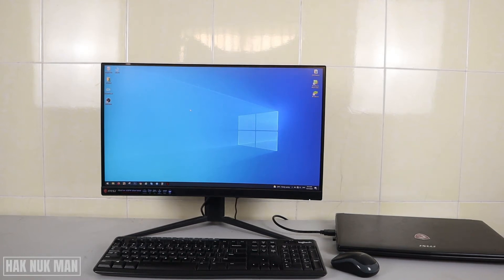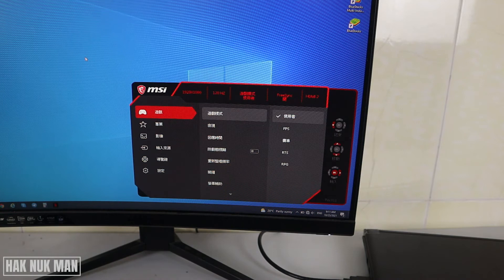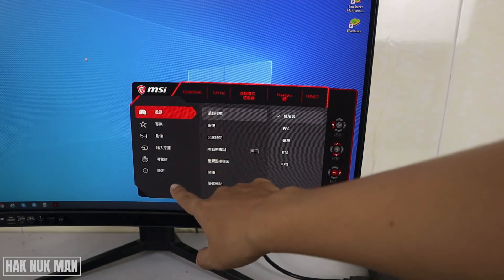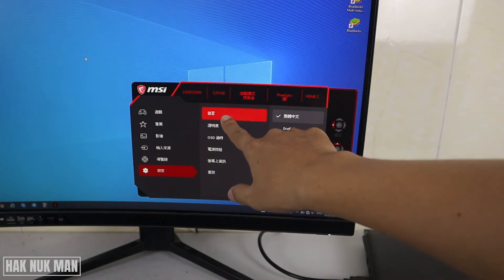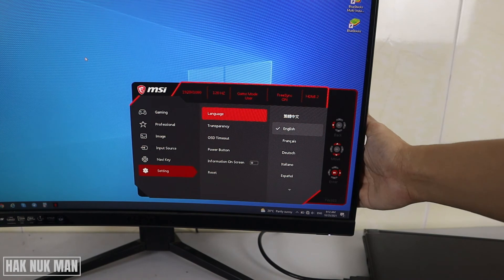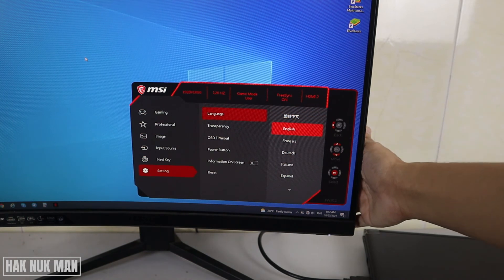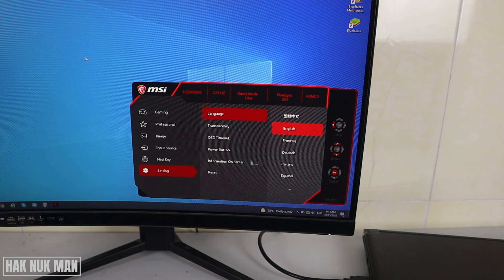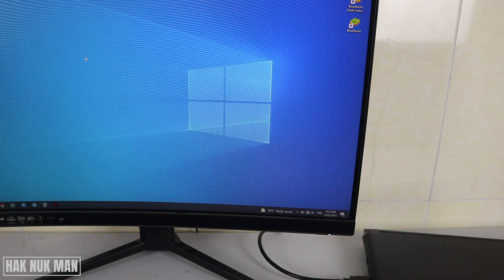How to Change Language on MSI Monitor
In today's video, I am going to show you how you can change the language setting on your MSI monitor.

Just press the red button on the back of your monitor and you go the the setting logo as I show in the video. Press to right button and now you will see the word English on the right side of the screen.

How to Adjust Screen Brightness on MSI Monitor